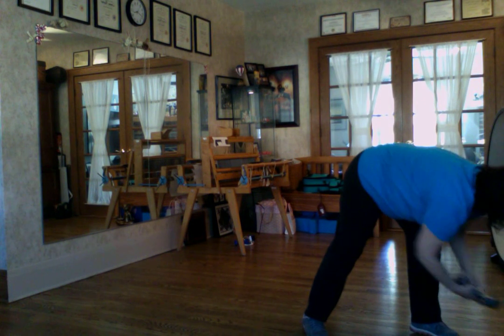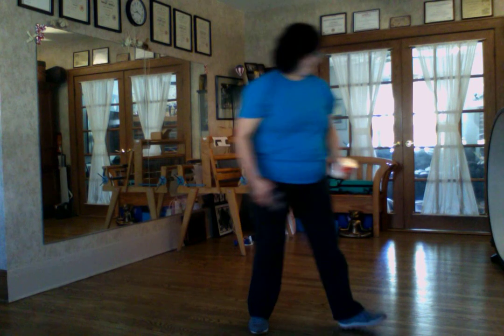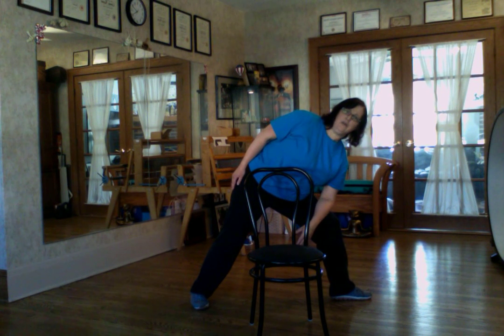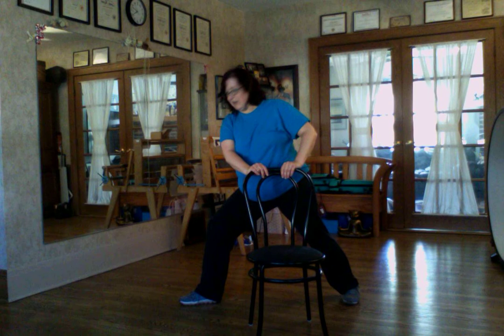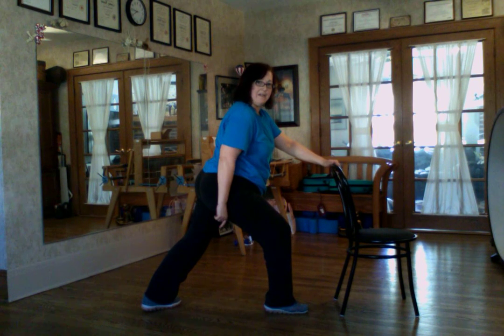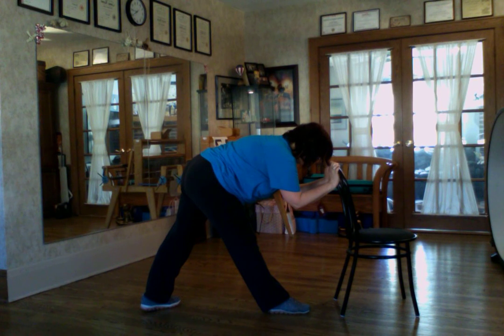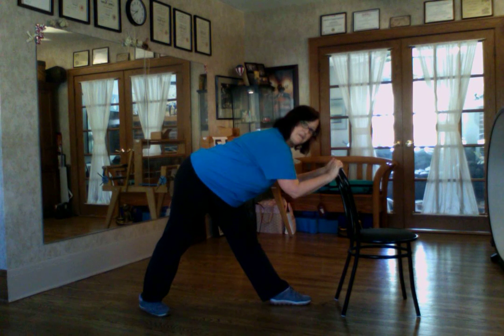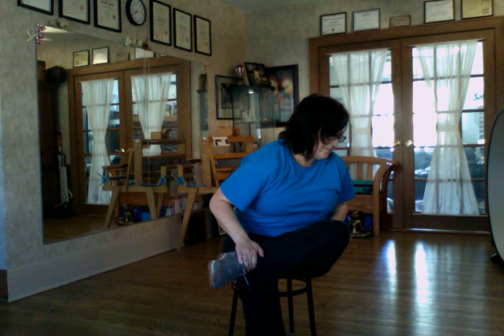Senior Club Fitness Class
This is a 45 minute fitness class that incorporates aerobics and chair yoga.  Video taped for the Wauwatosa Recreation Senior Club.

We Should Start Right Now - Loving Caliber feat. Emmi
Shot Away - Siiene feat. Willow
Waltz with Me - Martin Carlberg
Seeing Clearly - Riverworn
To Be Wilder - DJ Mayson
Between the Lines (COE Remix) - Elijah N feat. COE
The Right Place - Riverworn
Origami Voyage - Mandala Dreams
Dhyana - Bladverk Band
The Disappearance of the Unmoved Mover - So Vea